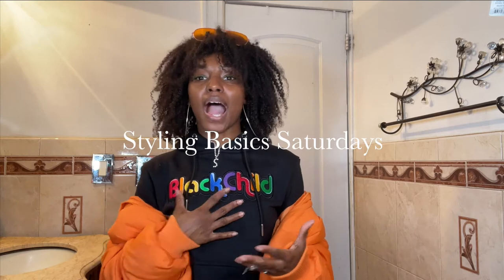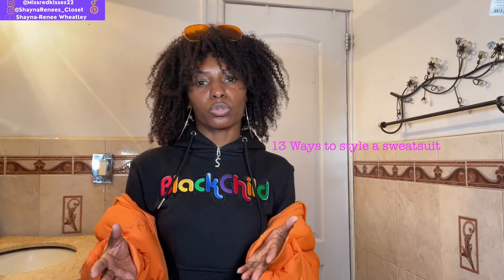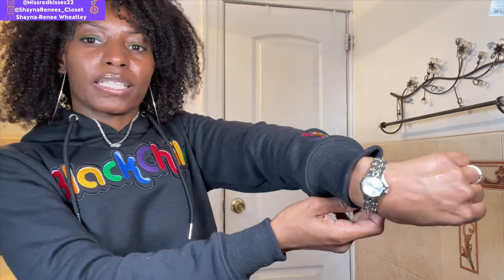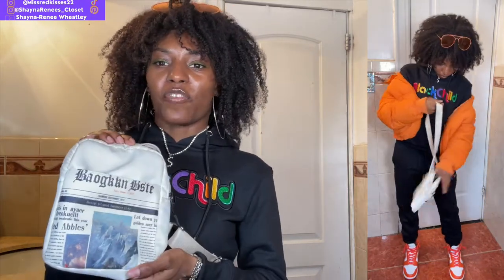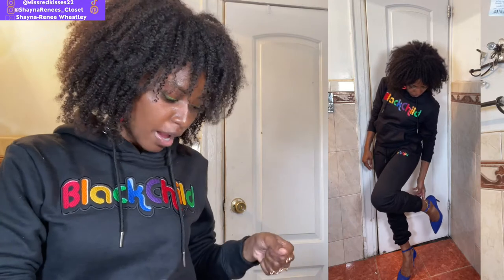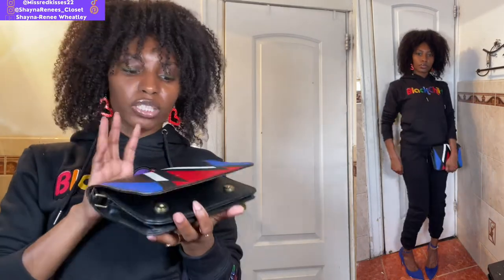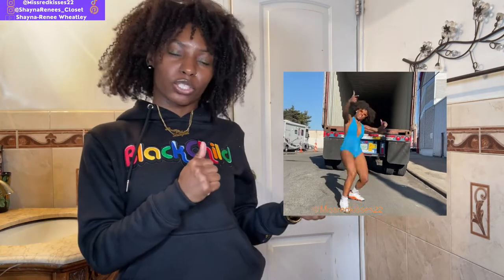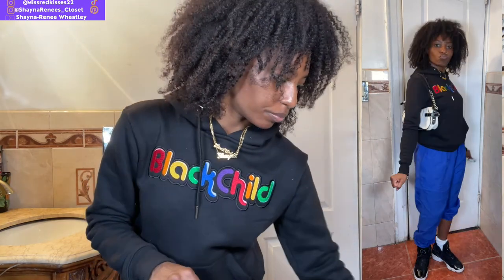Styling My Sweatsuit From “Hello Black Child” : Styling Basics Saturday’s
Welcome back to another styling basics Saturday where I show you some style inspiration from my closet to help you style more options out of your closet. In this video you see how I style my "Hello Black Child" sweatsuit (tracksuit) in 13 different ways. It's so easy to fall into wearing sweatsuits the same way over and over. This video is here to get you out of that feeling and switch up your looks. Feel free to let me know what looks you like, don't like or is out of your comfort zone.

Shades( similar)
Sneakers: syracuse dunks high nike

Outfit 2:
Heels: Local store
Sunglasses: Madrag

Outfit 3:
Bag: thrifted
Boots: F21 - soild out
Sunglasses: Madrag

Sunglasses: Rainbows
Sneakers: Rayguns blazer mid 77

Outfit 4/5:
Boy shorts (sim)
Shorts: sim
Sneakers: 'Hyper Royal' Air Jordan 13 Retro
Bags: Alie express, min& mon & blushmark

Bag: Marshals
Dunk Low Retro “University Blue”

Outfit 7:
Joggers: Rainbows (sim)
Bag: thrifted & gifted
Sneakers: JORDAN 6 RINGS
Sunglasses: Rainbows & Shein

Outfit 8:
Shirt: thrifted (sim)
Bra: thrifted
Earring: shein
Sneakers: Jordan 1 Retro High OG “Pine Green” Black/Pine

Outfit 9:
Bag: Thrifted
Hat: Champs - sim
Sneakers: Airforce 1

Bag: Shein
Sneakers: Green strike dunk low

Outfit 11/12/13:
Top: Boohoo
Bag: red bag Marshals / green bag rainbows
Sunglasses: Madrag
Blazer: thrifted

Ebates code for cash back for shopping online from stores like Amazon, Champs, etc... you for watching!

*Please read this description box all the way to the end to get to know me and about my content!*

P.s check out my Instagram page to get a glimpse of what simple fits I style.

I am Shayna-Renee "Miss Kisses" Wheatley. My main focus for my channel is to help guide people who don't have the money or the budget to buy all of the newest, trendy or expensive clothing, hair, or accessories to look cute like they have style. The goal is to NOT look like like you just roll out of bed and you tired to put a little effort into an outfit.… even if it’s as simple as adding a pair of sunglasses or jacket to your complete a look.I want to share ways i feel people can look stylish without breaking the bank and sometimes using basic clothing, D.I.Y's and affordable sites to pair outfits together! l also love doing other fun helpful tip videos on my channel.
 Be comfortable in your skin, what you wear, produce and what you feel like makes you who you are. Wether it's through dance, fashion, food, etc we all showcase the same things but it's how we express ourself that really shows who we are and separates us into our own individuality.